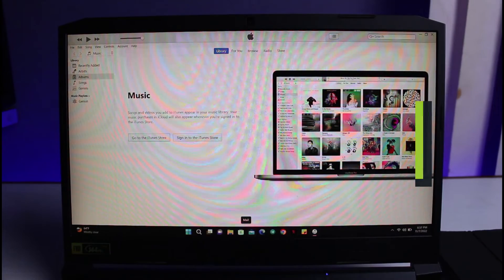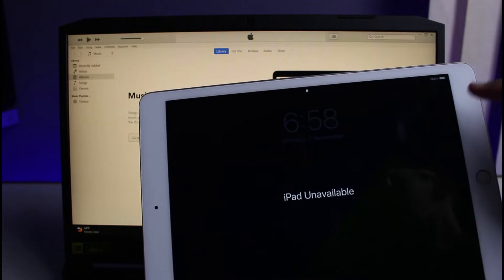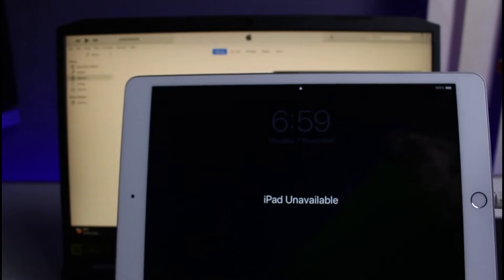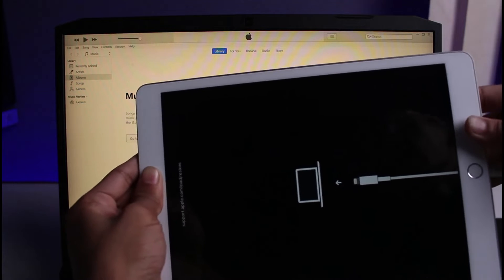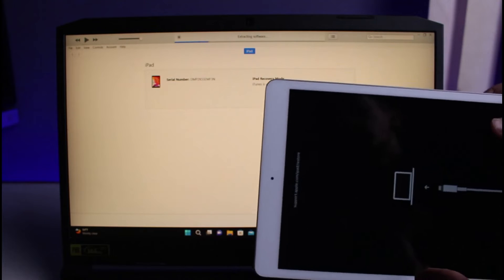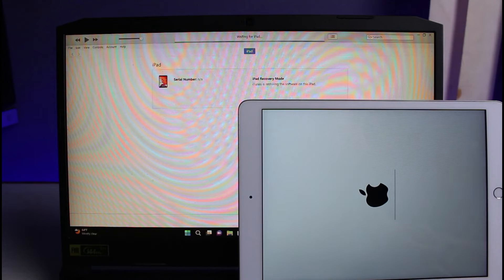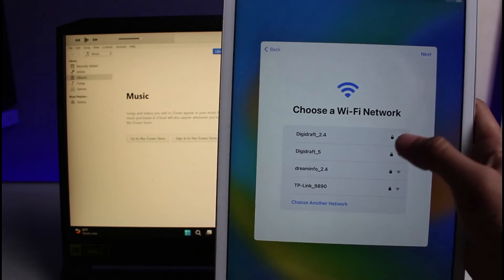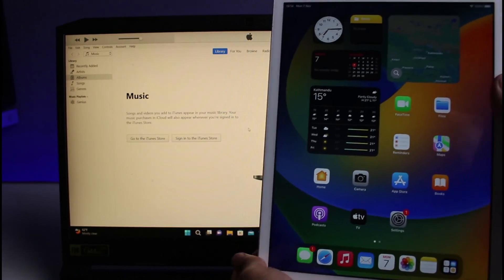FIX iPad Unavailable / Disabled iPad - Connect to iTunes !!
In this video, I will show you the way how you can recover your disabled iPad when it says connect to iTunes or iPad unavailable. This happens when you enter your iPad lock screen incorrectly too many times. So make sure to watch this video till the end.

3) Install iTunes and connect your iPad with a cable to your PC
4) Now put your iPad into recovery mode (Power+Home buttons)
5) Select Restore on the iTunes option
6) Now be patient. Your iPad will restart a few times
7) After the setup, you can go ahead and use your iPad.
8) This way, you can recover your disabled or unavailable iPad with the help of iTunes.

~ Time Stamps:
0:00 Introduction
0:19 Why This Happens
0:59 What You Need
1:35 DFU Mode
2:41 Restoration Process
4:25 Setup your iPad
5:58 Conclusion